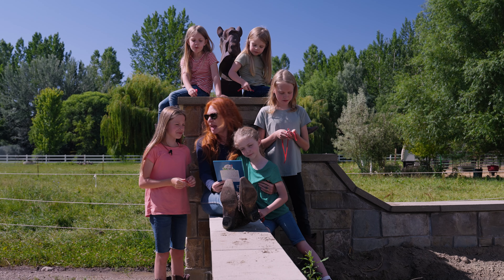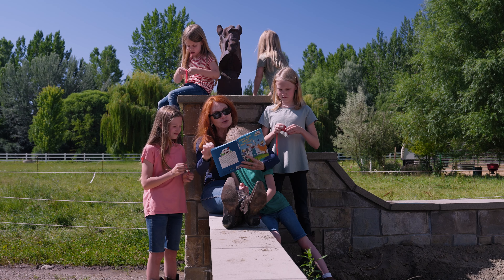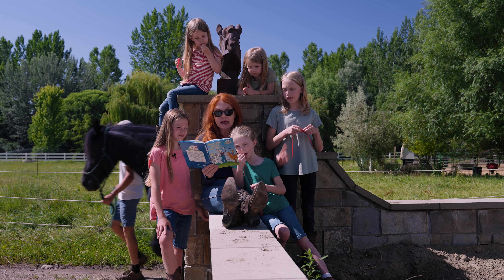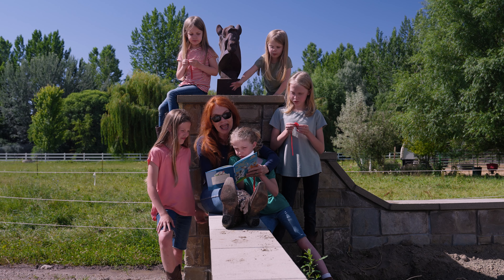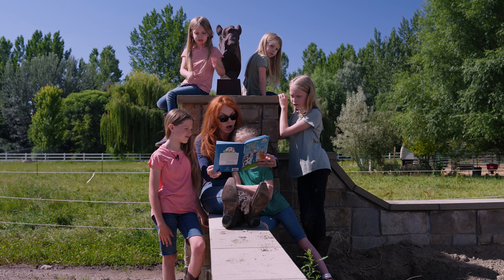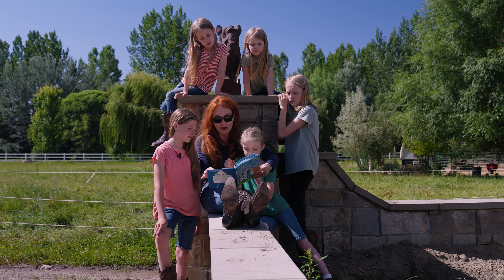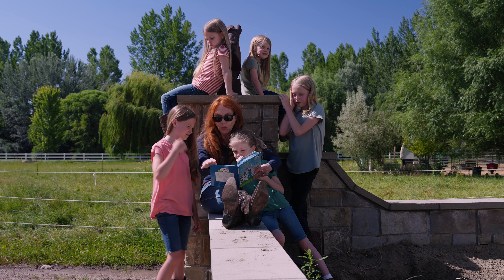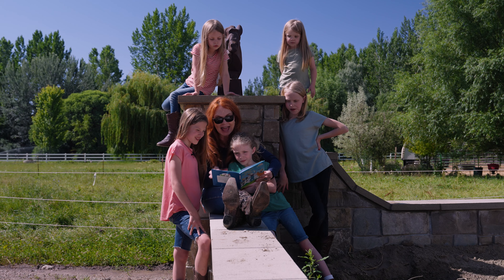Kid's Read Aloud: Cows can Moo! Can you?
Do you love animals as much as we do?
Cat in the Hat knows a lot about that!
 From dawn to dusk, kids will see cows being milked, chickens being fed, sheep being sheered, fields being tilled, fertilized, reaped, mowed, irrigated—and lots more!

Join us while we read with the five beautiful sisters!